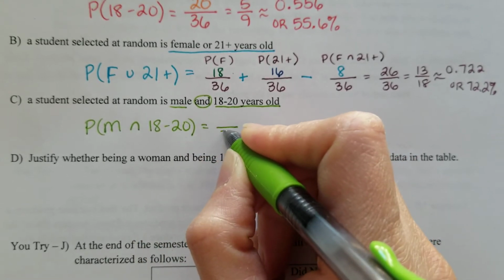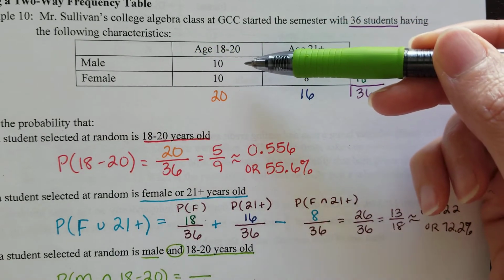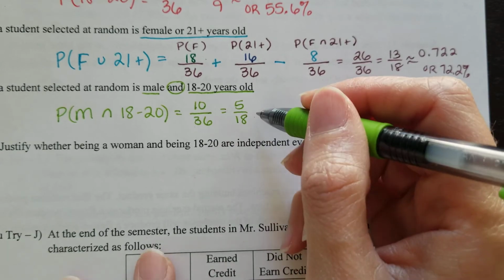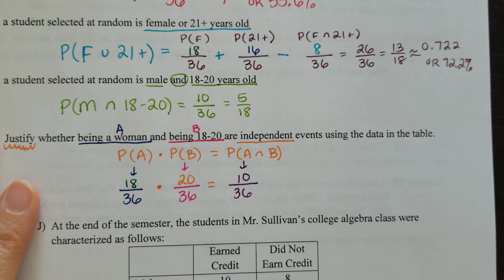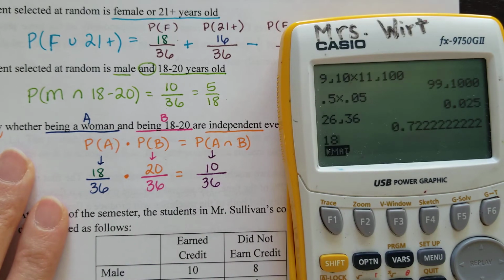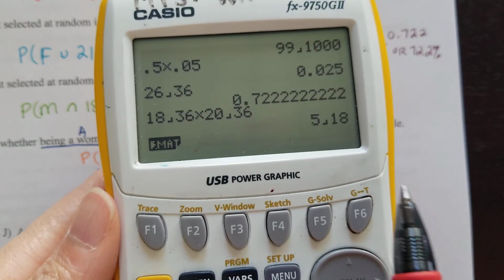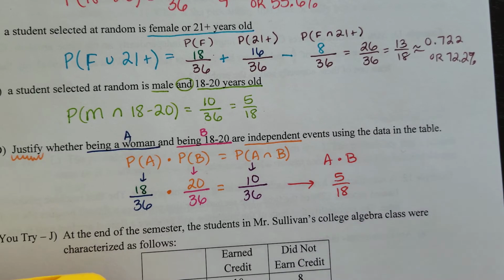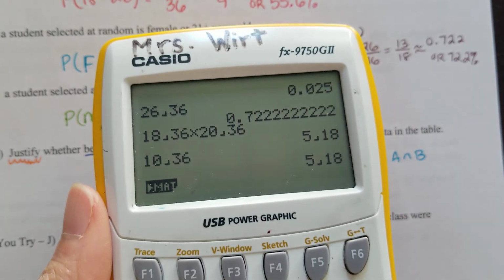Algebra 2 - Probability - Independence & Two-Way Tables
IU4 L4 EX 10C & 10D; Video 8 of 11